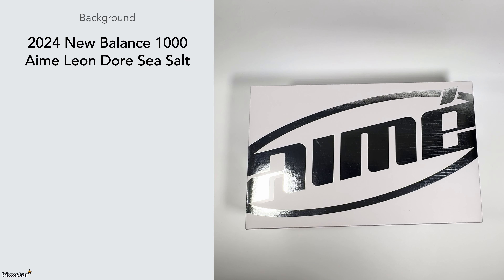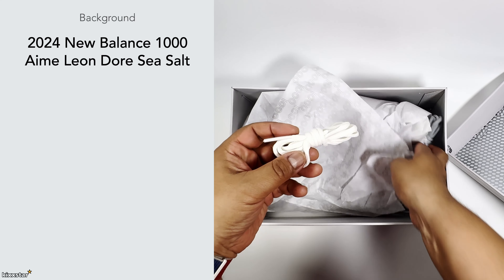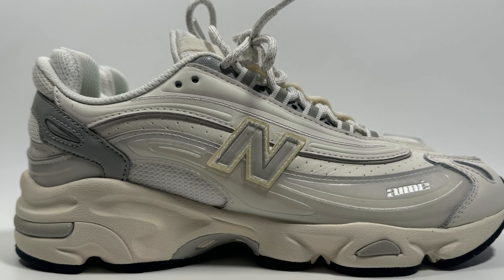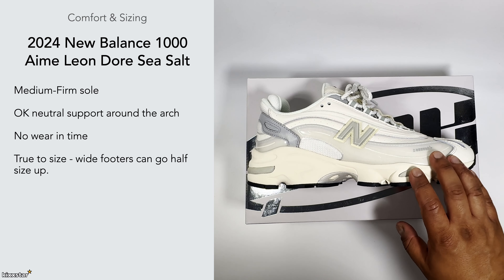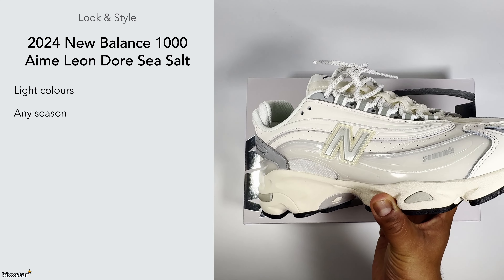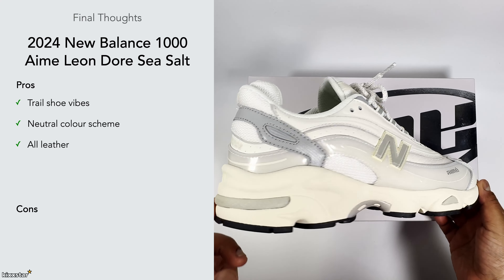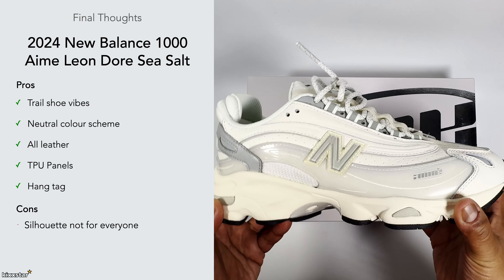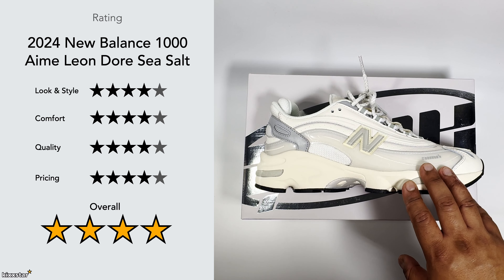2024 New Balance 1000 Aime Leon Dore Sea Salt Review & On Feet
2024 New Balance 1000 Aime Leon Dore Sea Salt Review & On Feet

Background
Details
Comfort & Sizing
Pros and Cons
Review score

New Balance, 1000, ALD, Aime Leon Dore, Abzorb, Stability Web, Sea Salt, Concrete, Y2K, 1999, Retro, Running, Lifestyle, Review, Details, Tech specs, Trainers, Sneakers